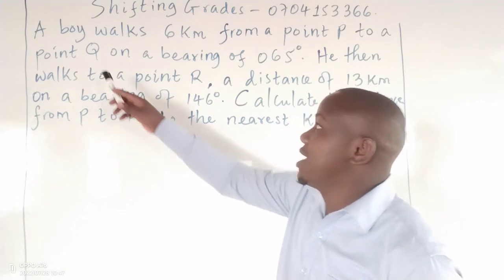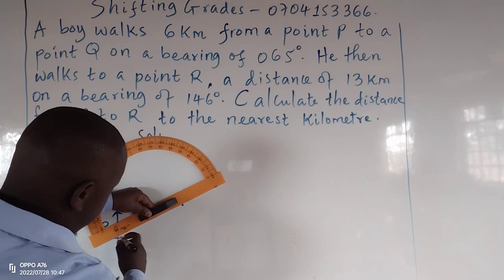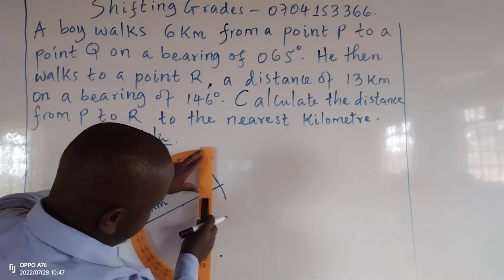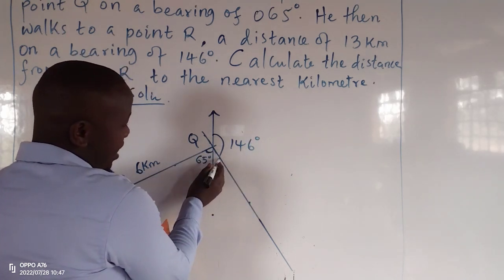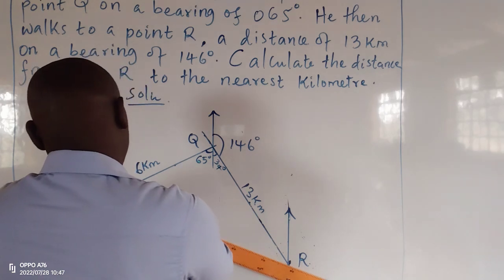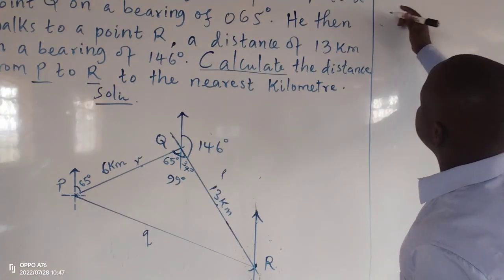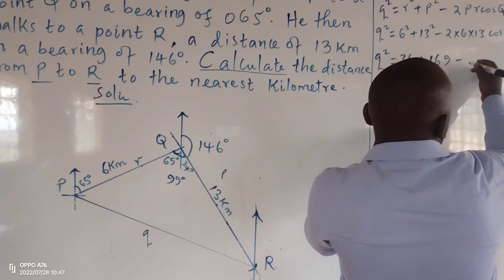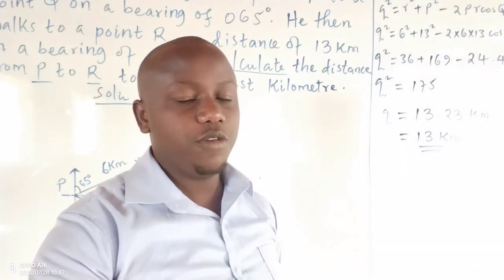BEARINGS AND COSINE RULE.